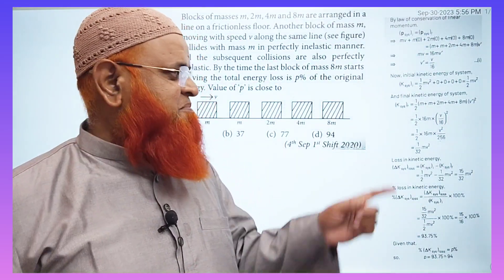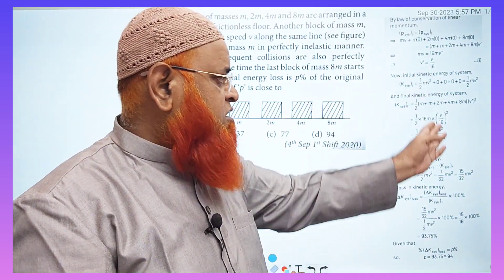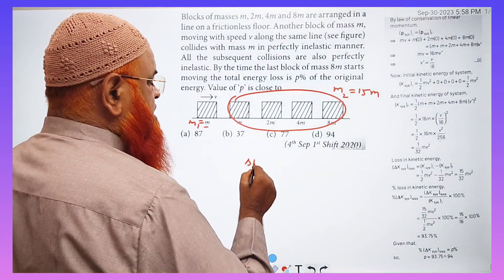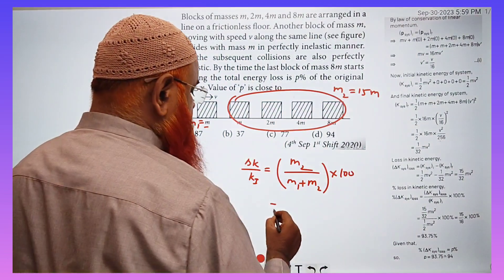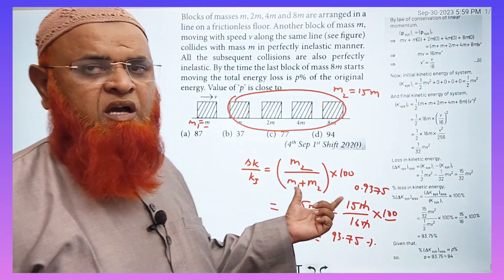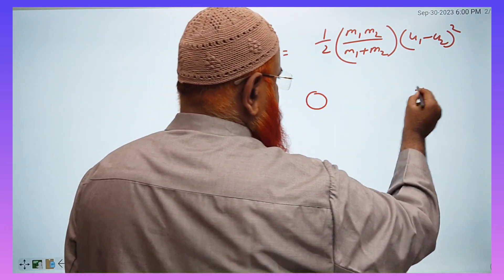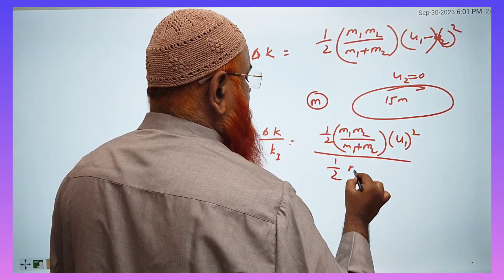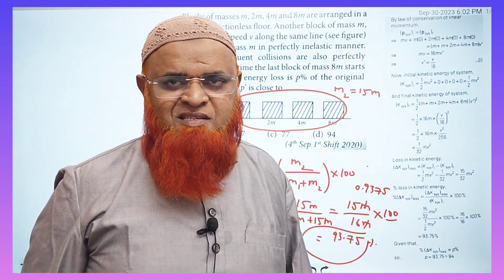143) Collisions short tricks for Neet and Jee mains 2024